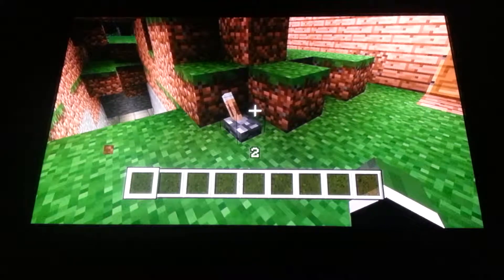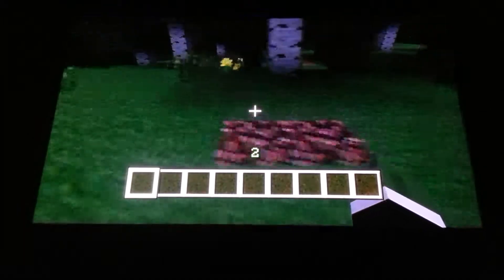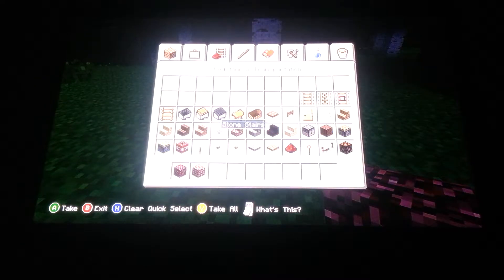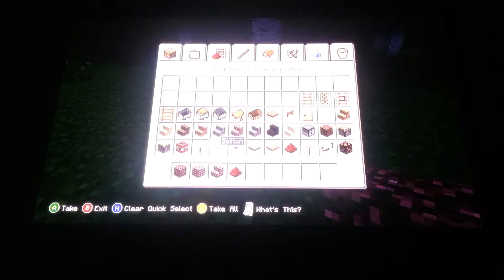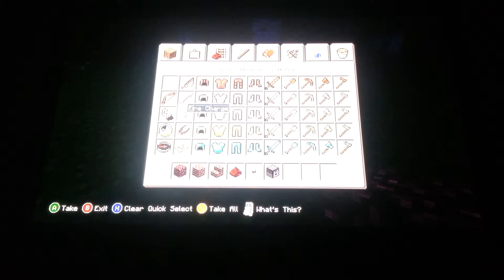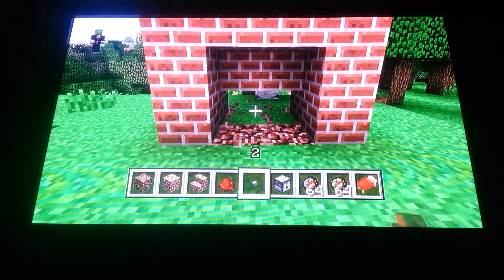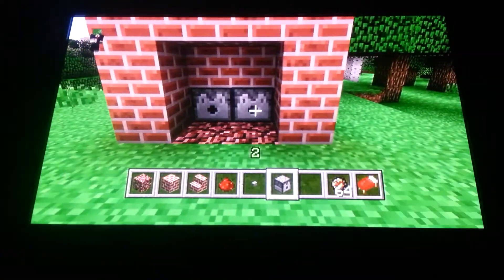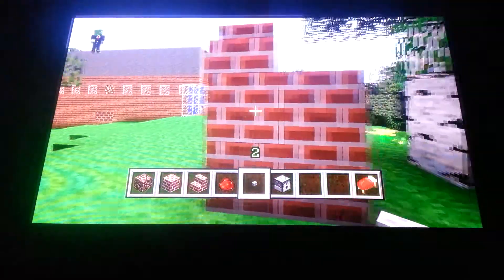How to make a fireplace in minecraft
A way for you to turn your fire place on. my first video so.
If u can find a way to turn it on and off tell me